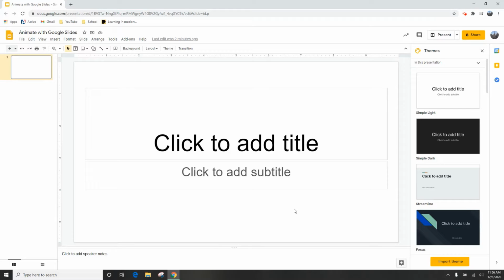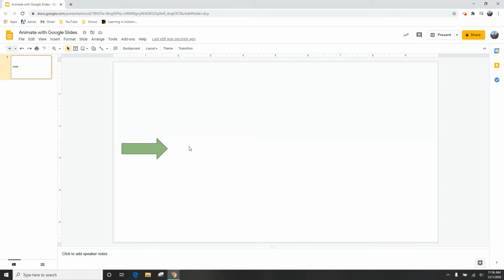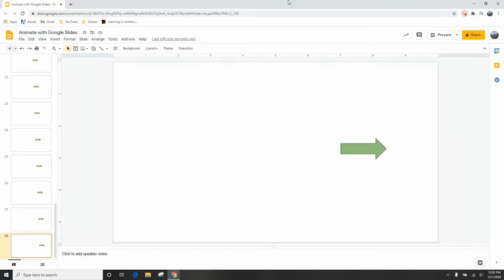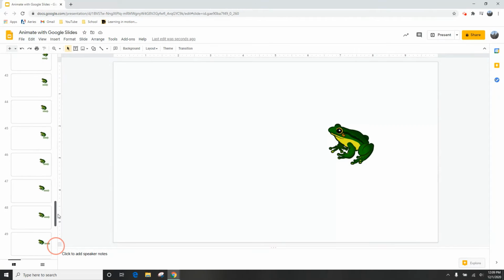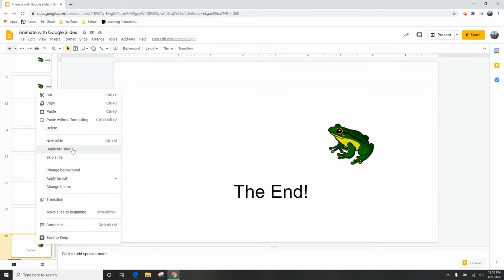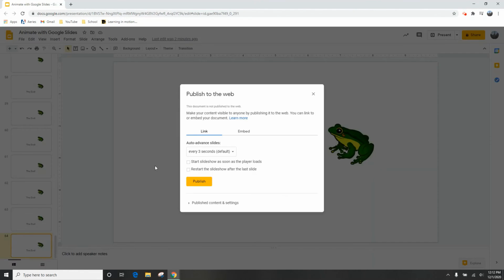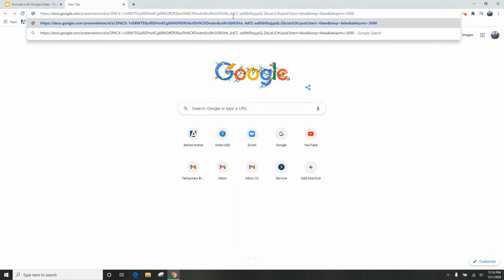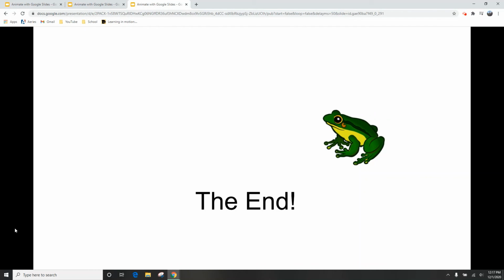Animate with Google Slides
Tutorial for a flipbook style animation only using Google Slides!